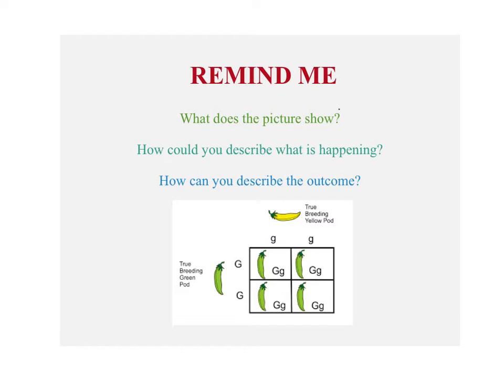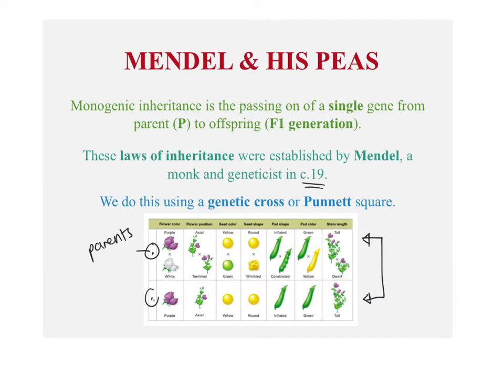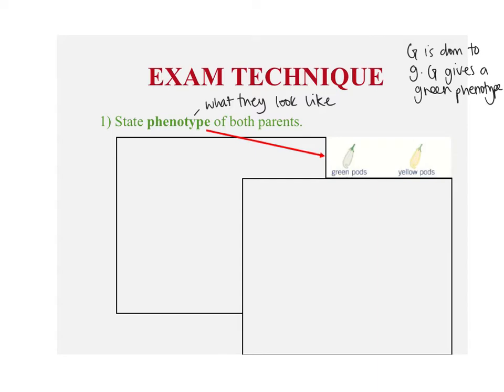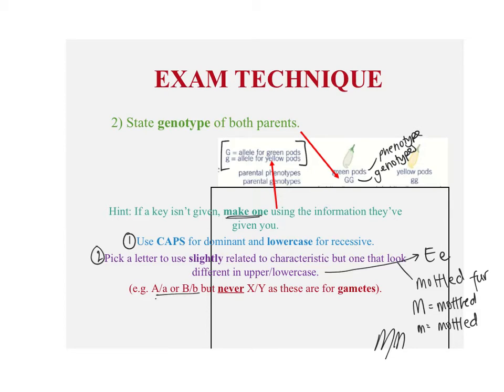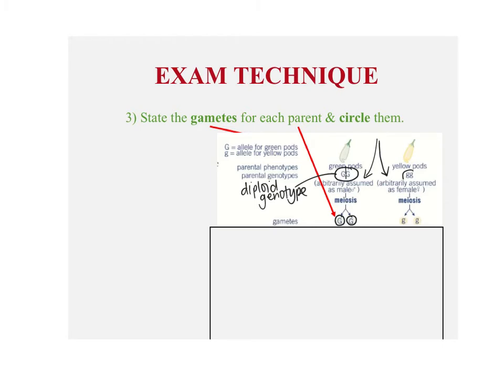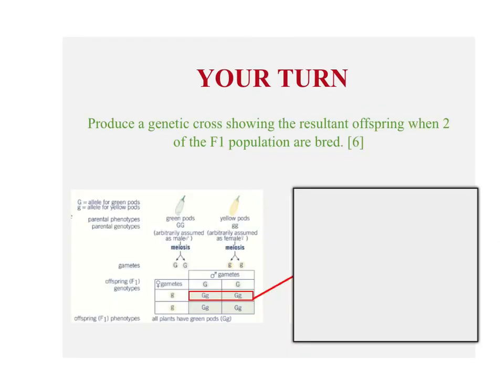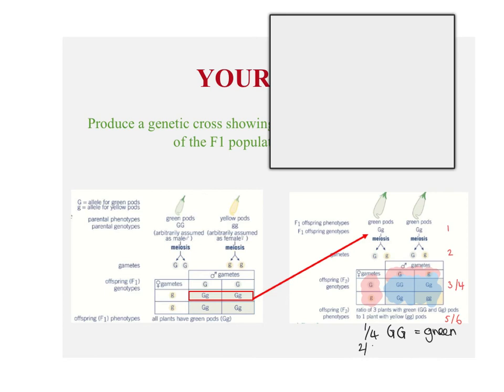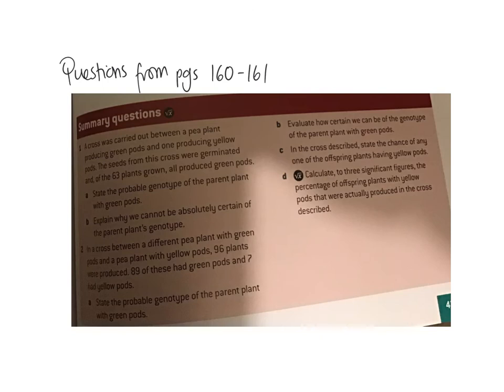Module 7, Lesson 2 - Monohybrid Inheritance